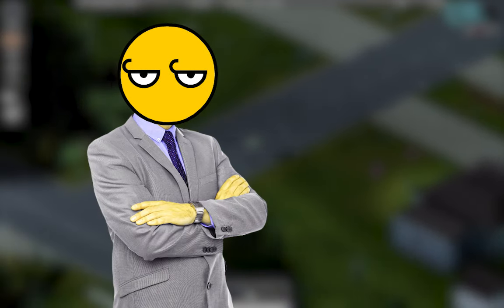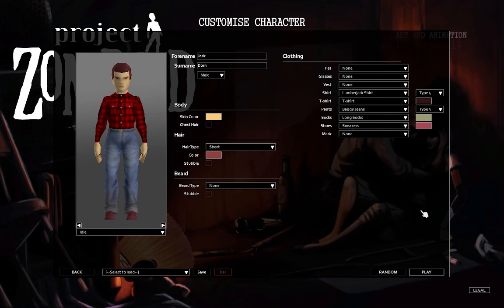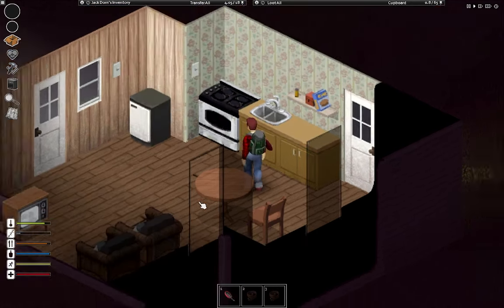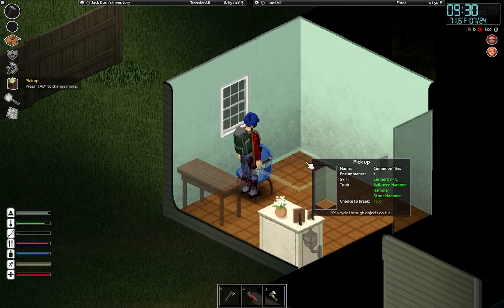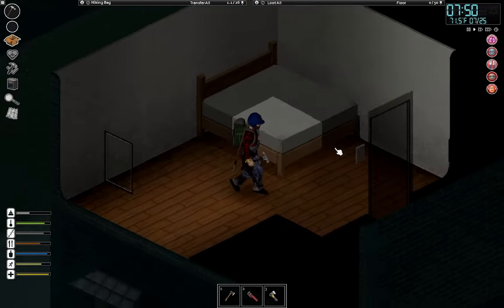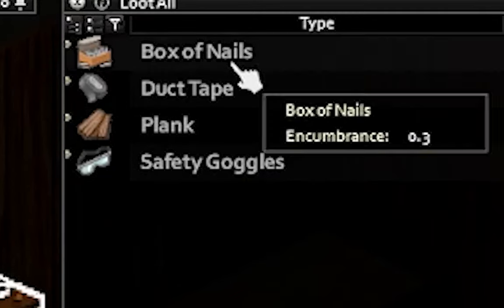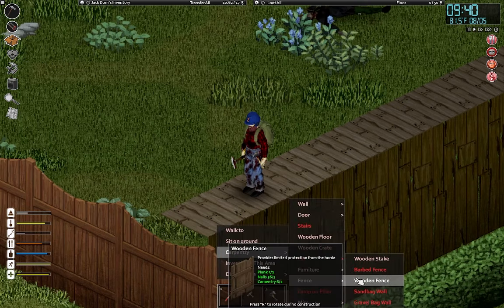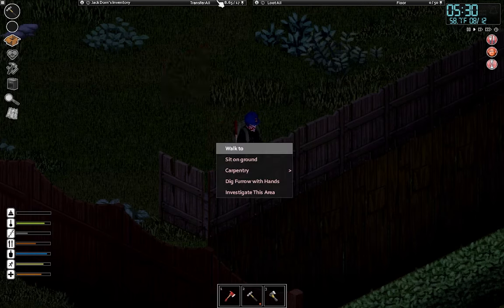Project Zomboid, but 1 DAY = 15 MINUTES...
Project Zomboid is a LONG game, in fact, one day usually lasts about an HOUR in real life, nowadays, with everyone's brain being rotten by Youtube shorts, we need to play FASTER, so I decided to try and play Zomboid while days are 4 TIMES faster!

Timestamp things:
0:00 - Intro
0:40 - Run start
1:56 - TV watching montage
2:12 - Back to normal
3:40 - Moving out
5:40 - Building a FORTRESS
8:06 - Done building
8:59 - Outro